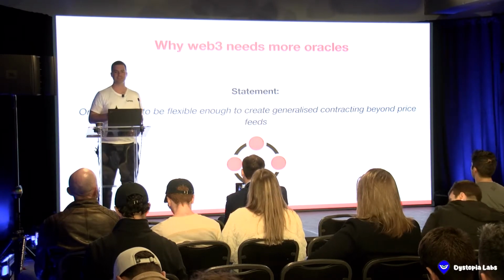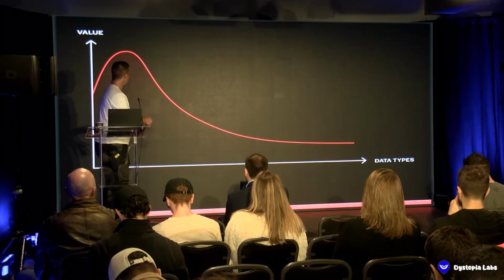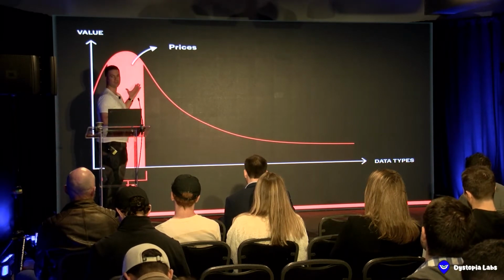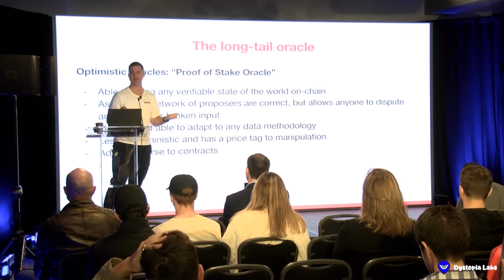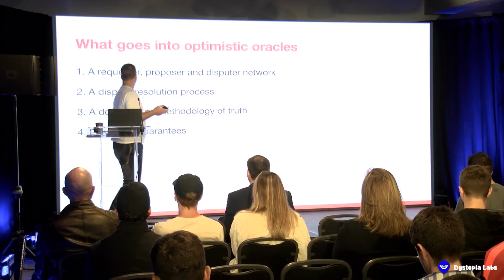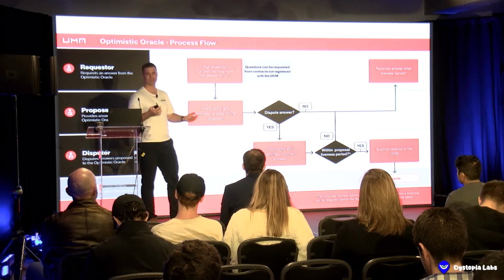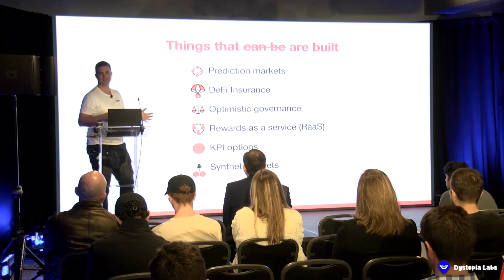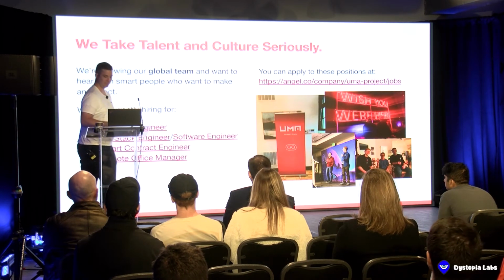11-UMA Protocol: UMA On Recourse & DeFi Tail Risk